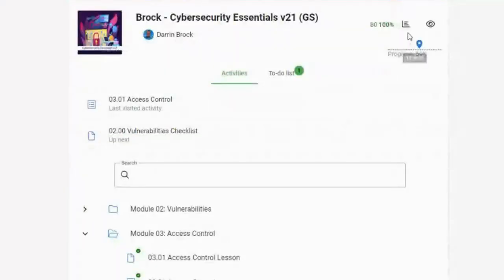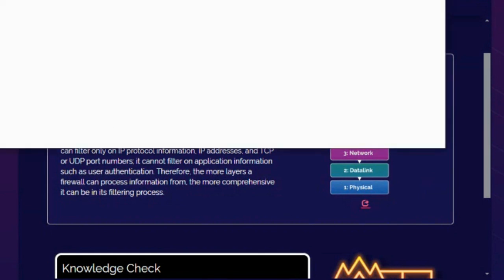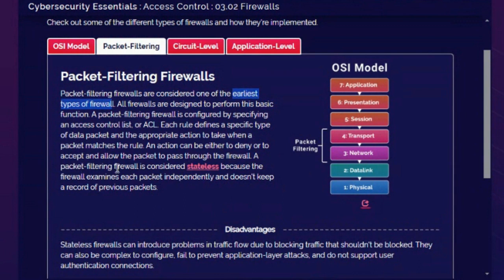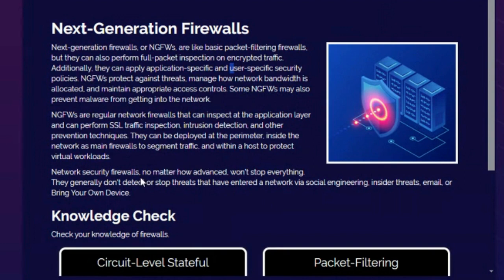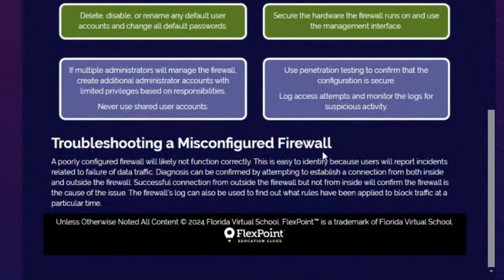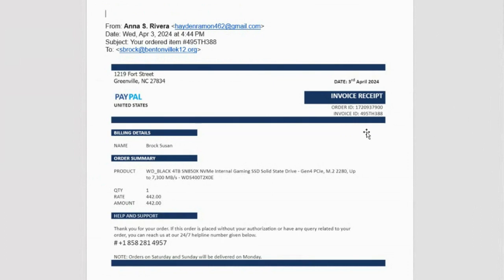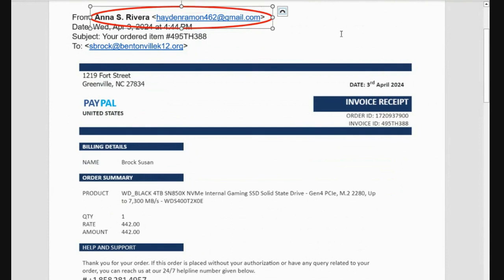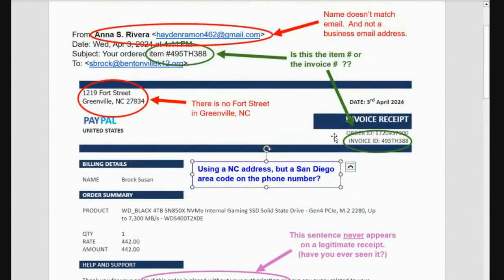Cybersecurity class video 4-15-24